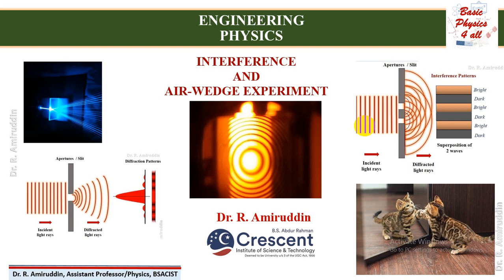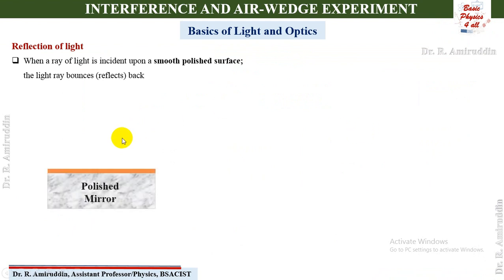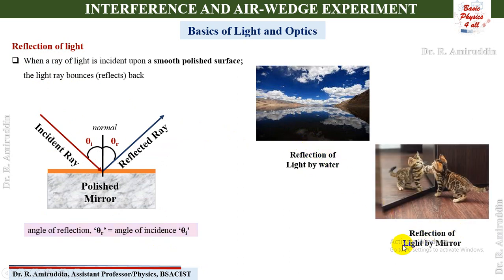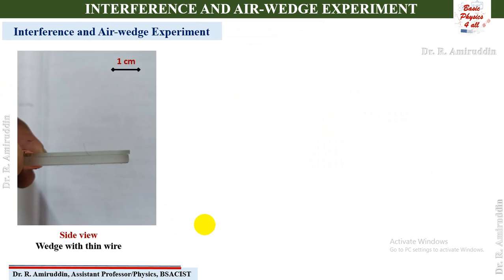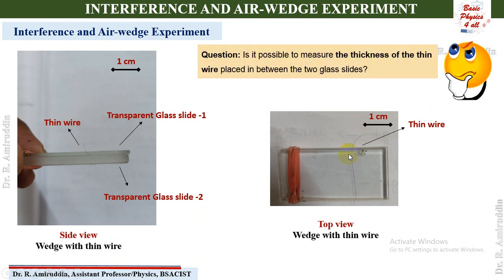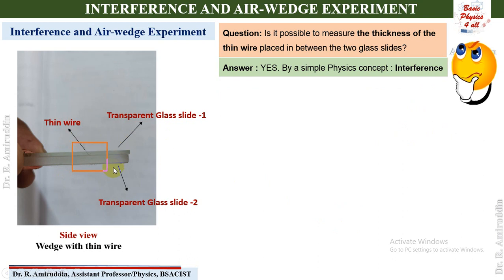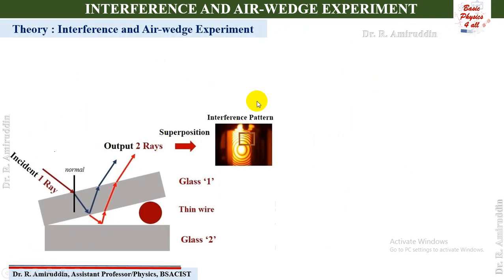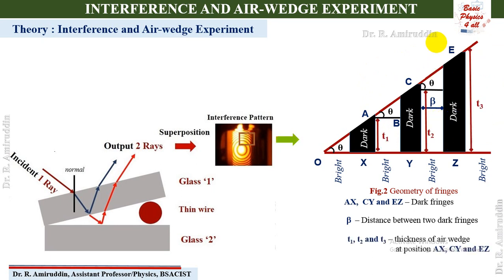Interference and Air-wedge Experiment | R. Amiruddin | Basic-Physics4all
USE HEADPHONE FOR BETTER EXPERIENCE

The lecture includes presentation by Dr. R. Amiruddin, Assistant Professor, Department of Physics, B.S. Abdur Rahman Crescent Institute of Science and Technology, Chennai-600048.
The intention of the video is to assist students encouraging them to revise what has been taught during the class hours and to learn from Home.